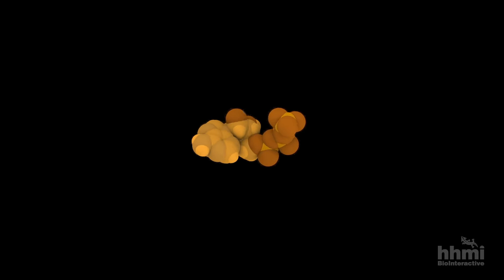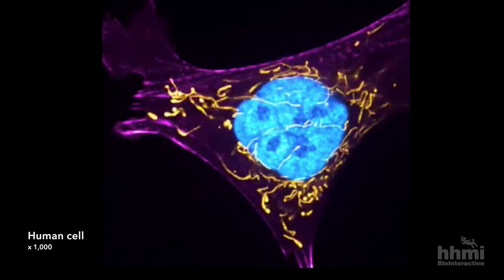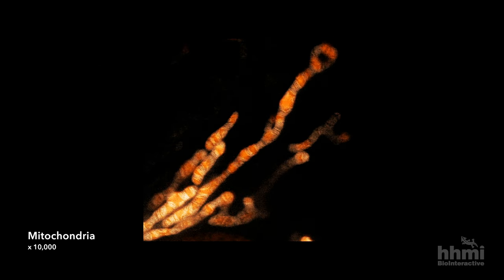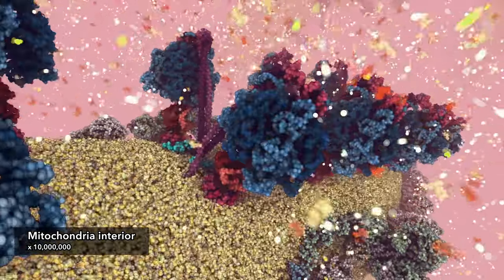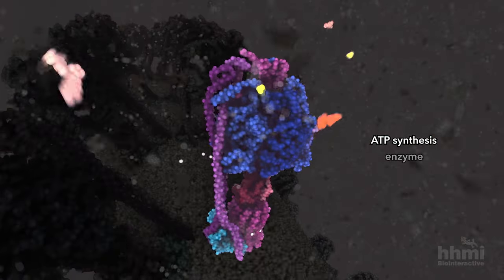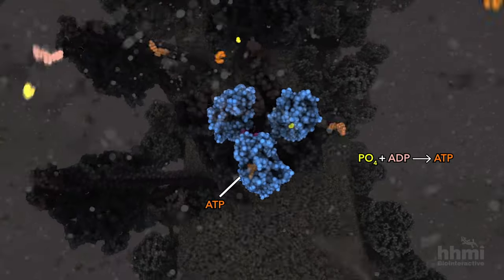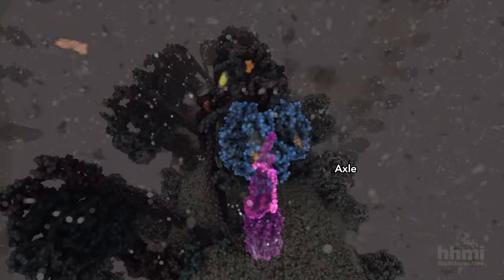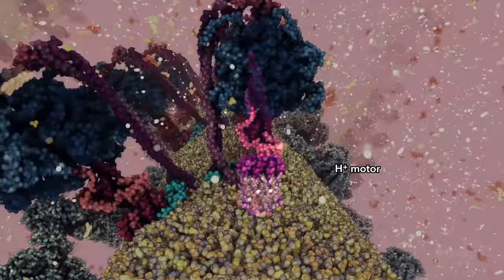ATP Synthesis | HHMI BioInteractive Video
This animation shows how the proton gradient across the mitochondrial membrane powers the ATP synthase enzyme to make ATP. It is the fifth of six animations about cellular respiration.

To view the rest of this series on cellular respiration, go to the full playlist at: